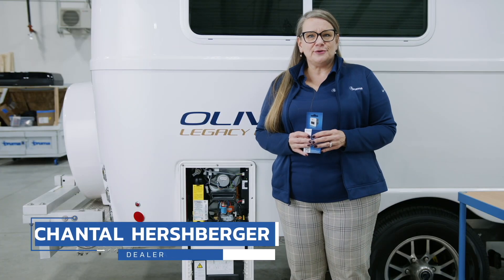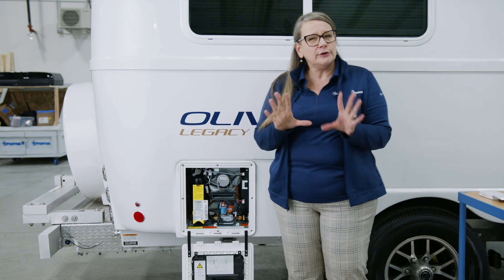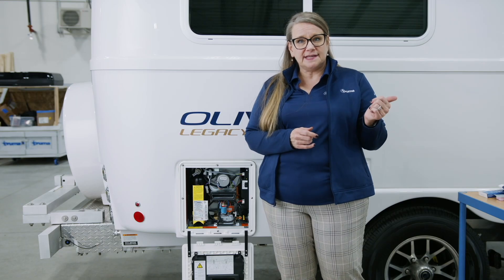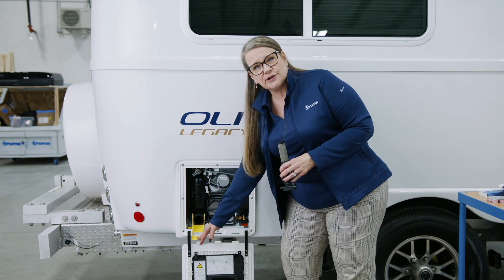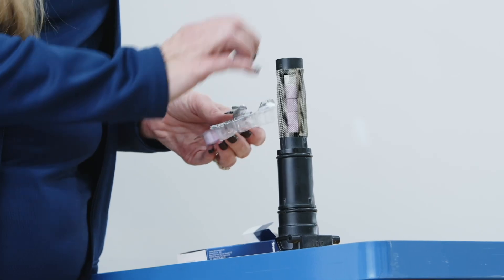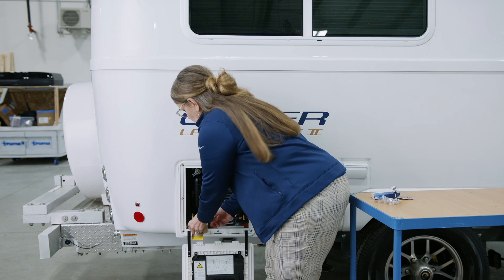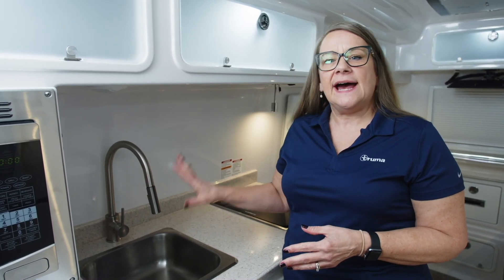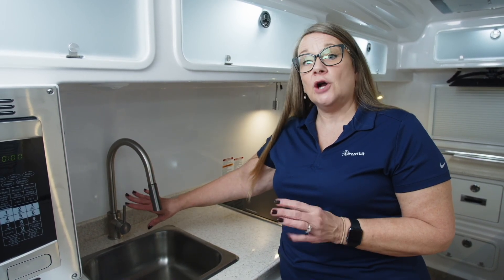Truma AquaGo Tech Tip: How to Decalcify the AquaGo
Get the most out of your Truma AquaGo instant water heater with simple routine maintenance. Dealer Account Manager Chantal Hershberger walks us through the decalcification process using the CP plus Control Panel.